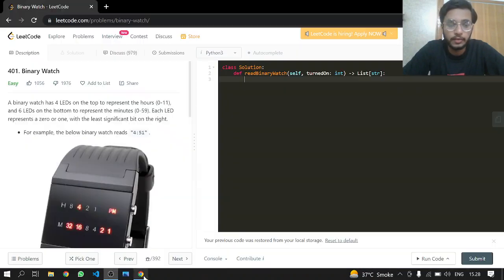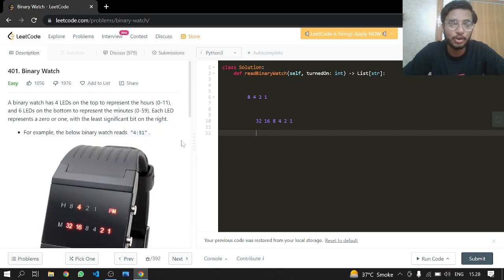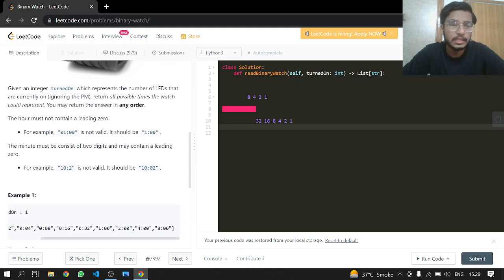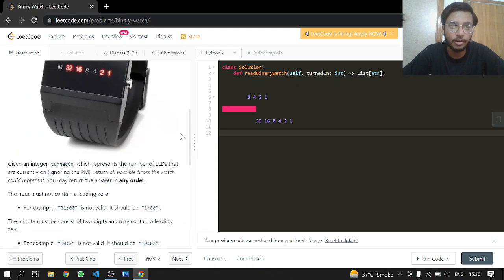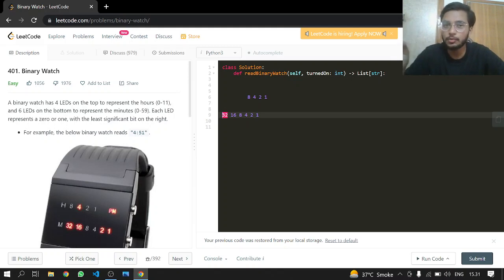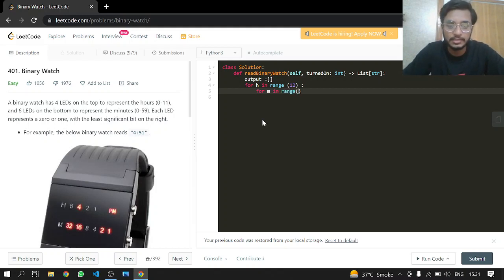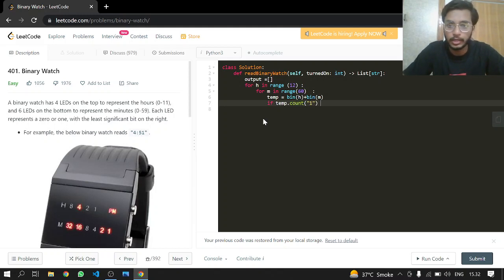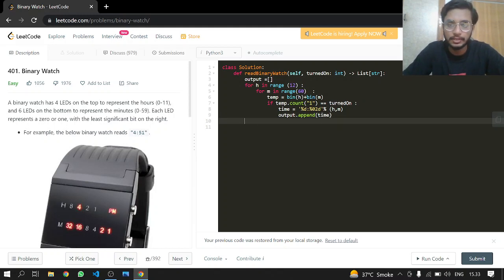401. Binary Watch | Leetcode | Python